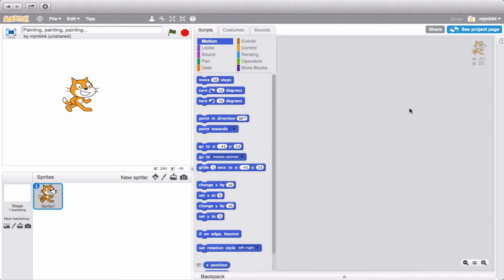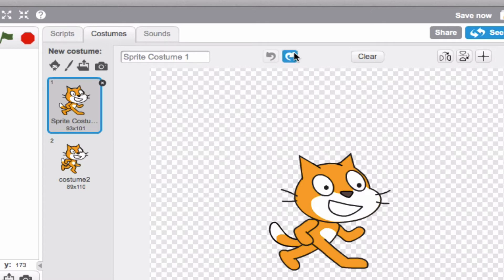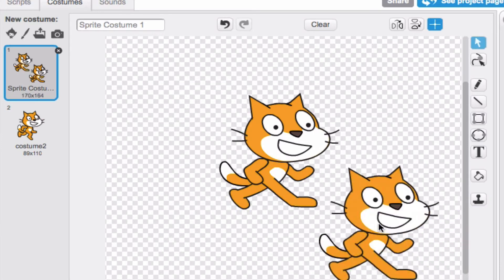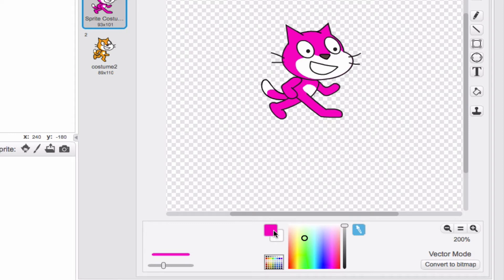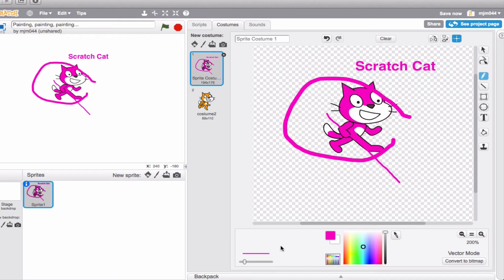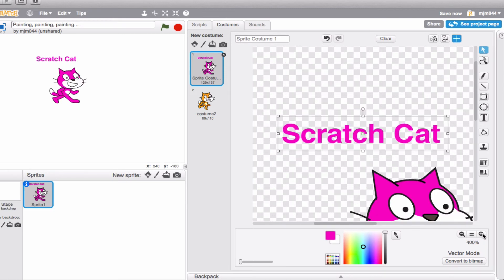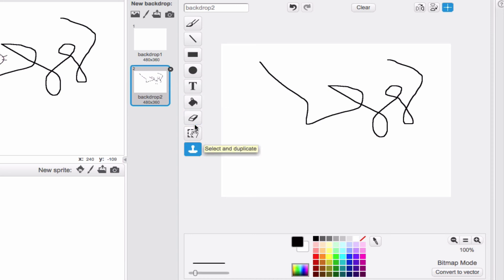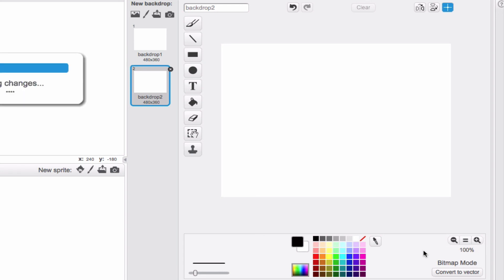Paint Editor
An introduction to the paint editor in Scratch.